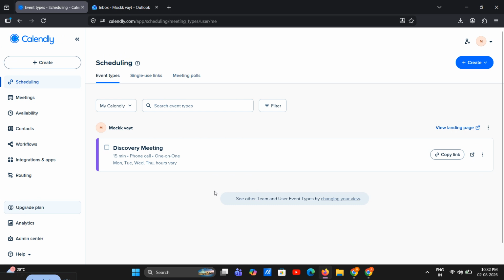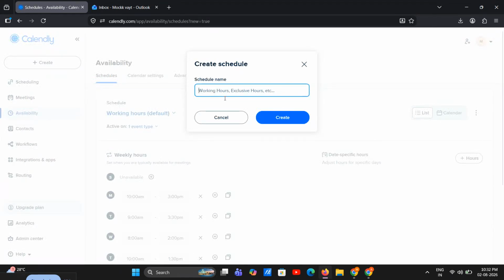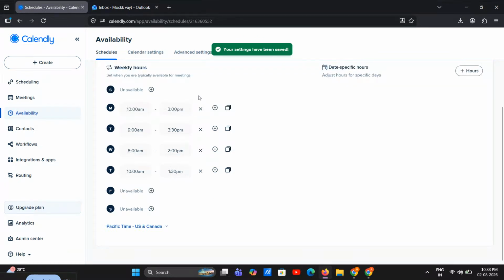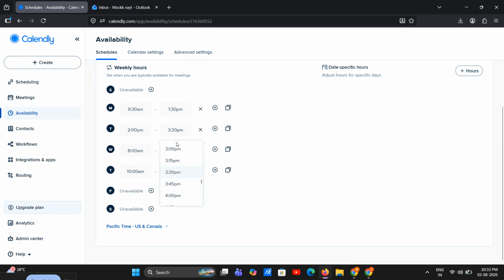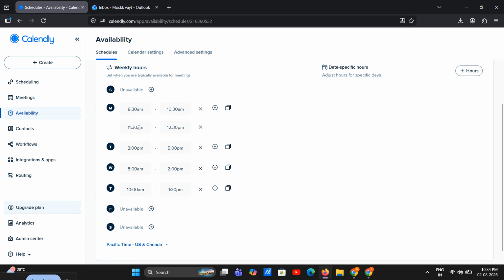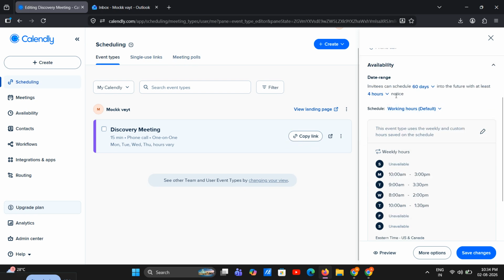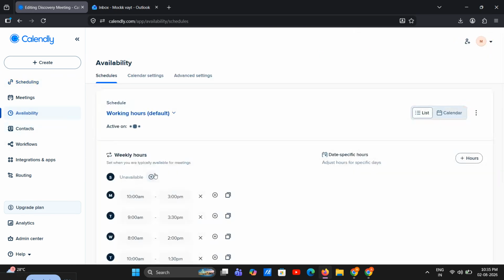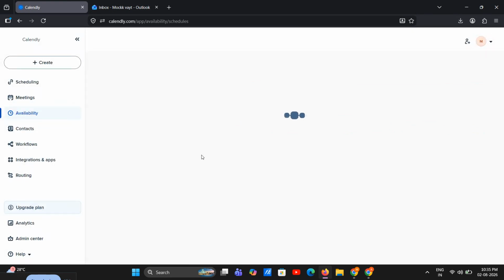How To Set Up Availability In Calendly (Easy Guide)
Learn how to set up availability in Calendly so you can control when people book time with you. This tutorial covers creating a schedule, setting weekly hours, and applying availability to your event types.

🕚Timestamps:
0:00 Intro
0:14 Open Calendly Availability
0:28 Create Or Edit A Schedule
0:55 Set Days And Hours
1:28 Add Extra Time Slots
1:50 Save The Schedule
2:03 Apply Availability To Event Types
2:28 Save And Final Review

✍️What You’ll Learn In This Video:
• How To Open Calendly Availability Settings
• How To Create A New Availability Schedule
• How To Set Available Days And Hours
• How To Add Extra Time Slots In Calendly
• How To Assign Availability To Event Types
• How To Save And Confirm Your Calendly Schedule

💡Pro Tips:
• Use separate schedules for different meeting types to stay organized
• Leave buffer time between bookings to avoid back-to-back meetings
• Double-check time zones before saving your availability
• Keep your schedule names simple and easy to recognize
• Update event types after changing availability so bookings stay accurate